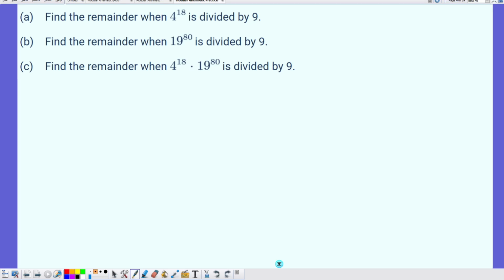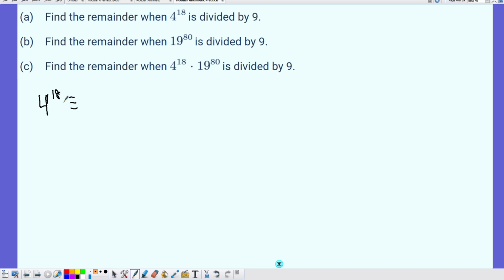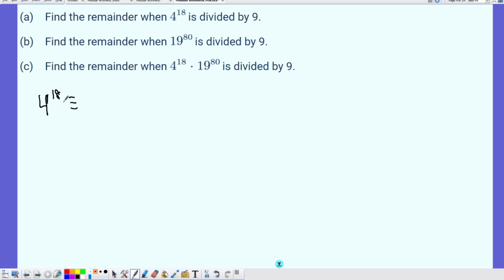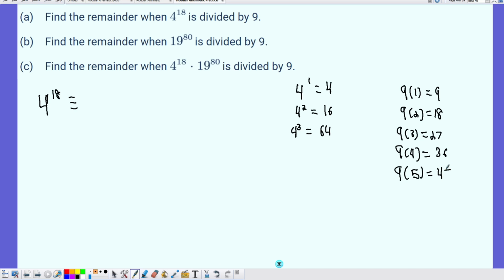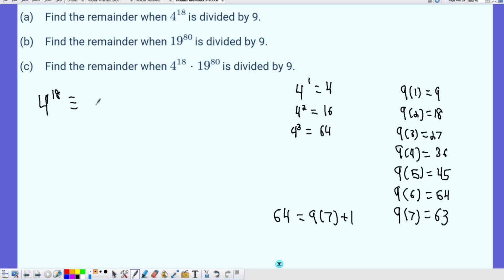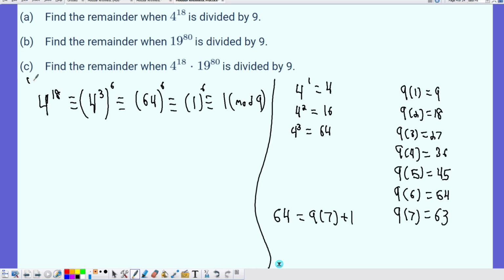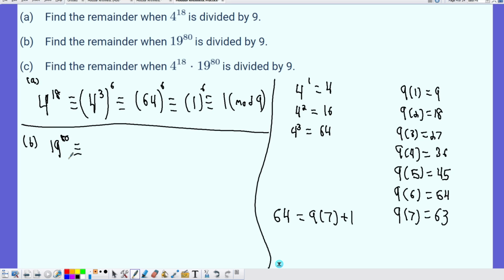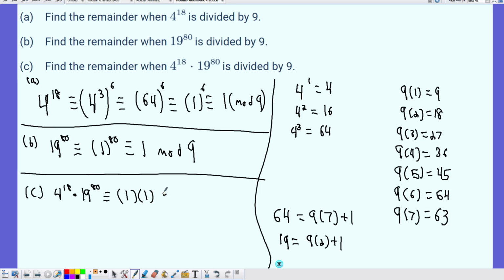Patterns in Modular Arithmetic 2